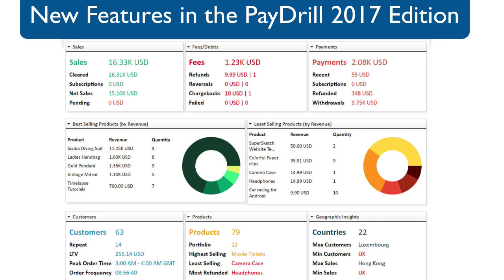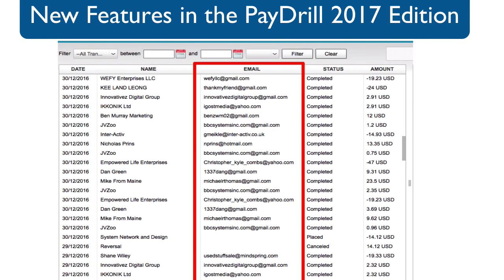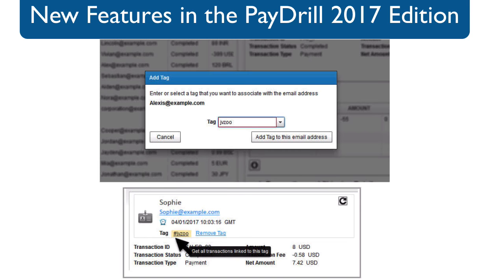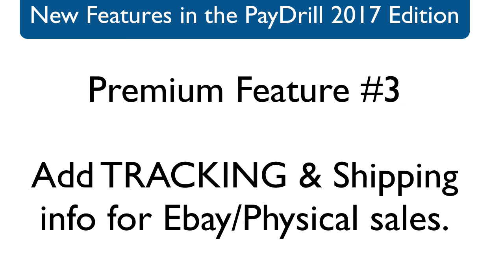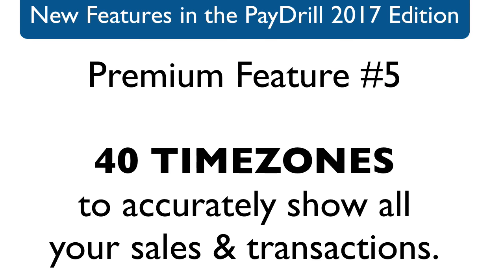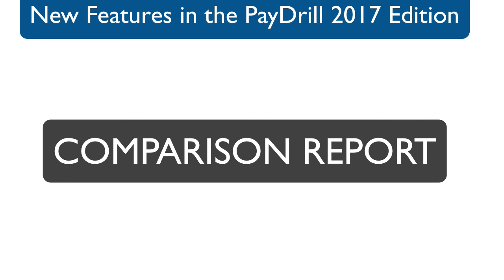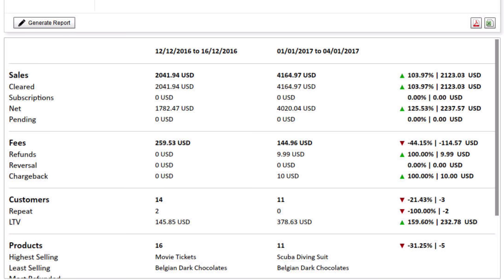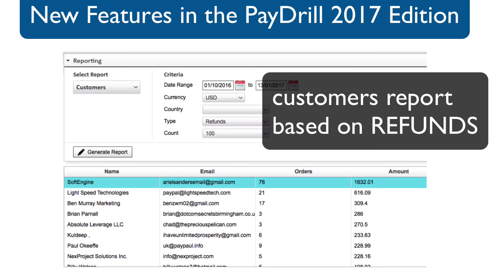PayDrill Review – A Smarter-Faster-Better Solution For PayPal Users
PayDrill is software that everyone who buys so sells online needs. It is considered as a smarter-faster and better solution for everyone.

On the other hand, PayDrill solves a big problem. It gives you blazing quickly access to all of your transactions. It instantly finds any transaction and customer by names and sees key metrics about the online business of yours as:

Most refunded product
PayPalfees paid out
Average value per customer
Peak order time
Who are your most loyal customers (repeat buyers)